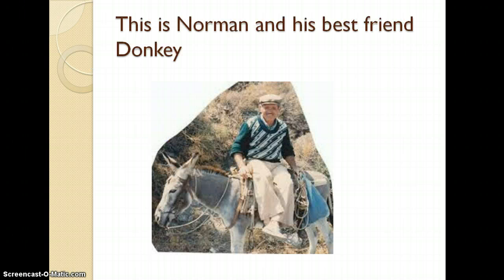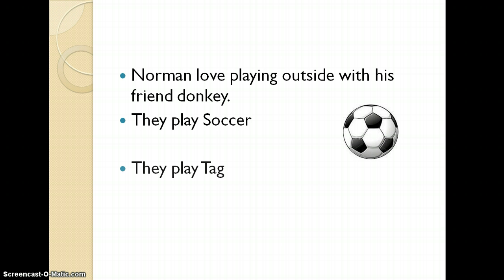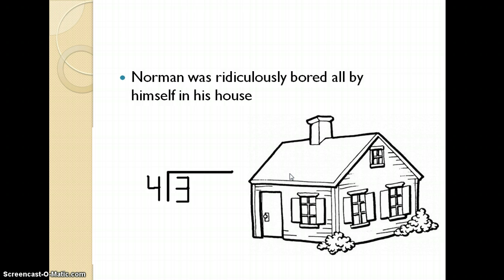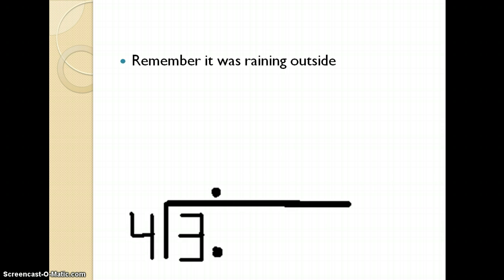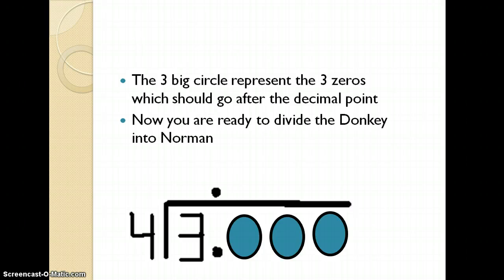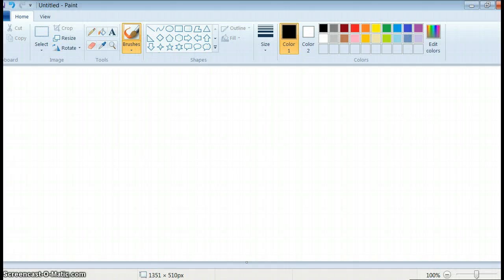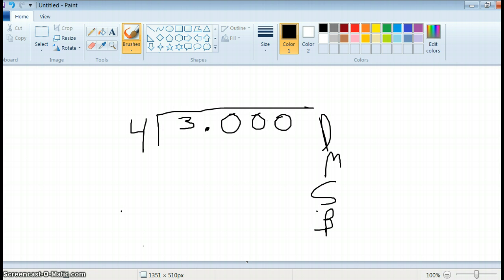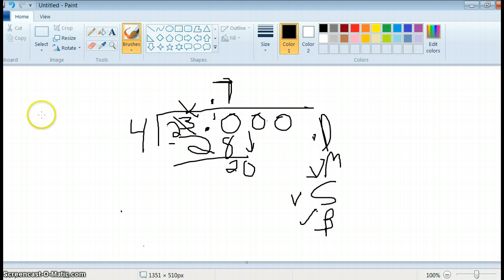Norman & the Donkey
dividing with decimals